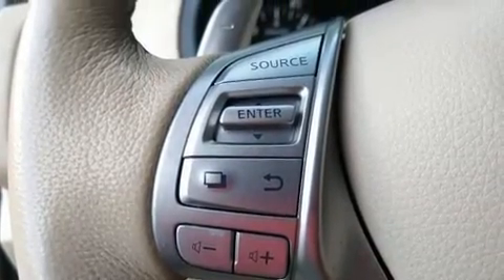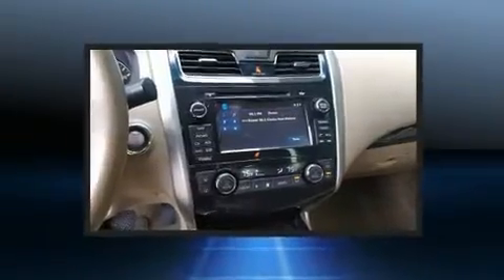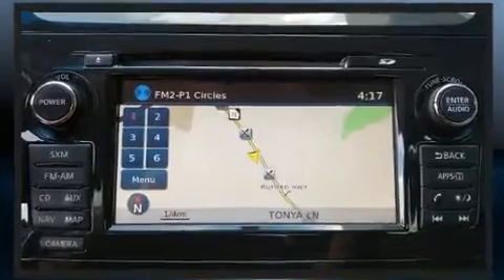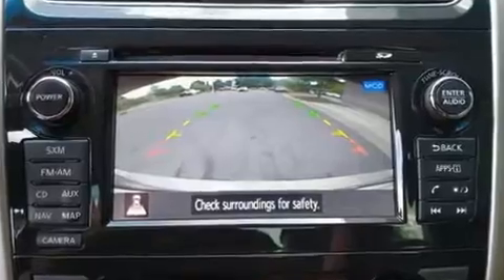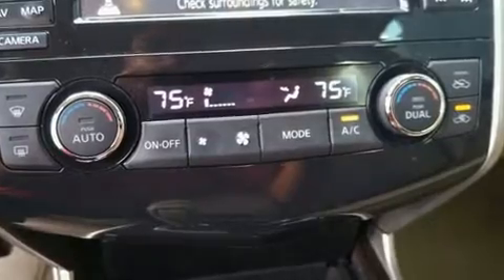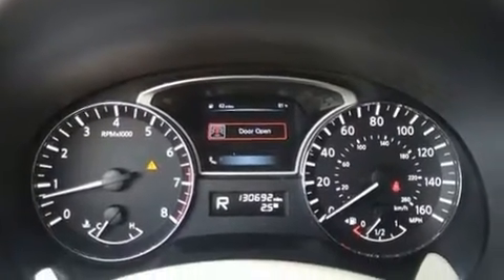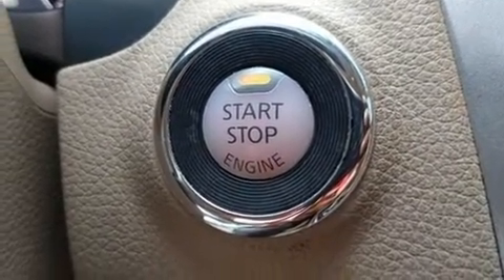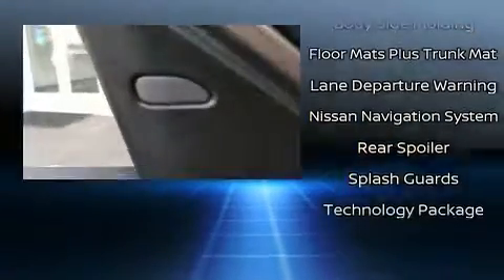2014 Nissan Altima 3.5 SL in Cumming, GA 30041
Treat yourself to a test drive in the 2014 Nissan Altima. This 4 door, 5 passenger sedan provides exceptional value! Under the hood you'll find a 6 cylinder engine with more than 270 horsepower, providing a smooth and predictable driving experience. It distinguishes itself from the competition with features such as: front and rear reading lights, a tachometer, speed sensitive wipers, a built-in garage door transmitter, heated seats, power windows, and 1-touch window functionality. Features such as automatic climate control and leather upholstery prove that economical transportation does not need to be sparsely equipped. With high intensity discharge headlights illuminating your path, you'll always appreciate maximum visibility. For drivers who enjoy the natural environment, a power moon roof allows an infusion of fresh air. Premium sound drives 9 speakers, providing you and your passengers a sensational audio experience. Nissan also prioritized safety and security by including: dual front impact airbags with occupant sensing airbag, head curtain airbags, traction control, brake assist, a panic alarm, and 4 wheel disc brakes with ABS. Electronic stability control stands out as a technologically savvy innovation, keeping you better connected to the road. We pride ourselves on providing excellent customer service. Stop by our dealership or give us a call for more information.